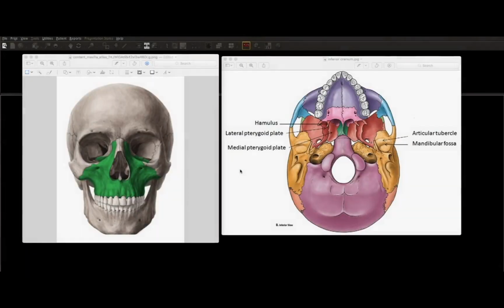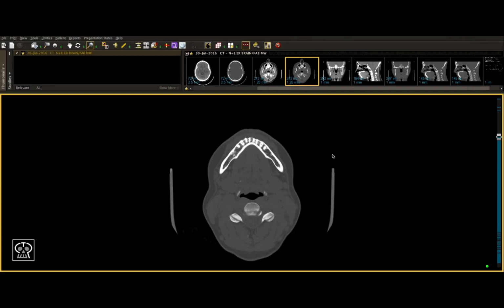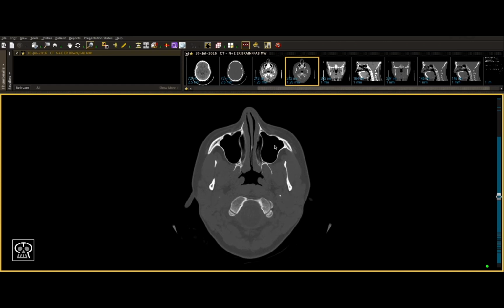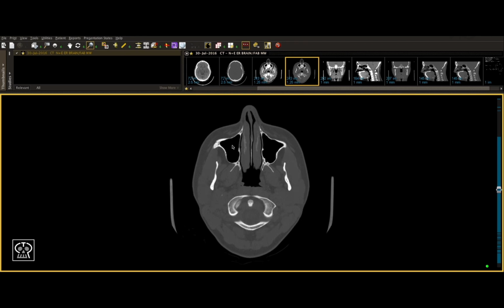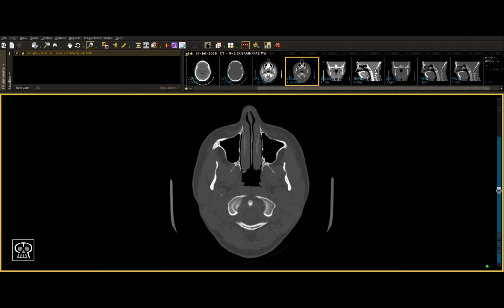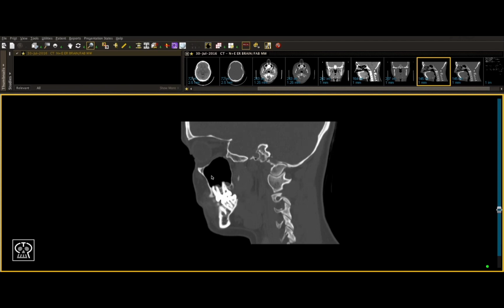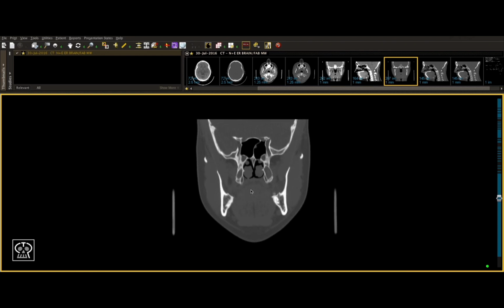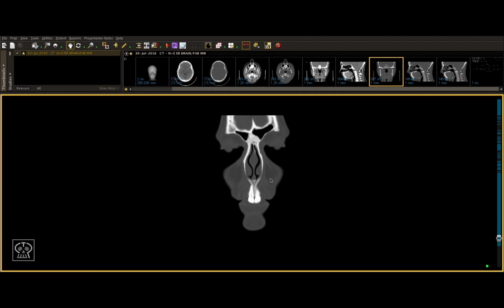Anatomia radiologica del maxilar